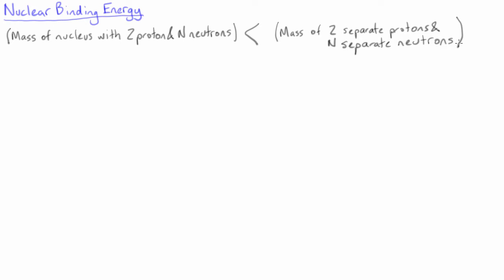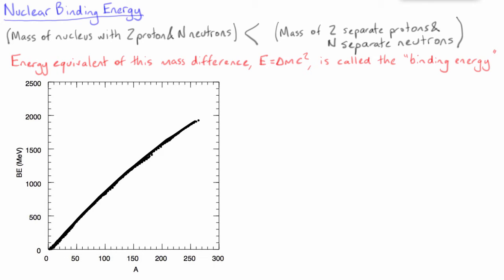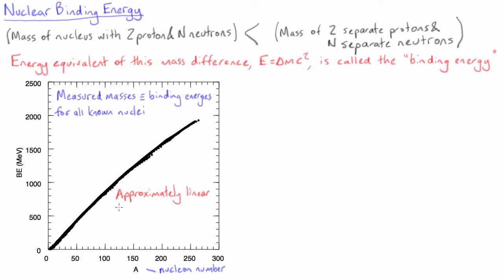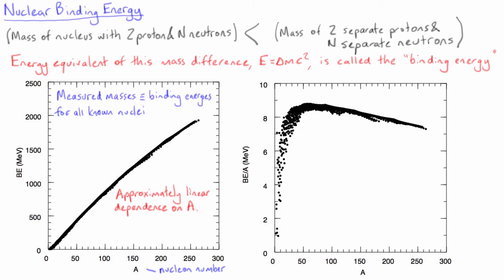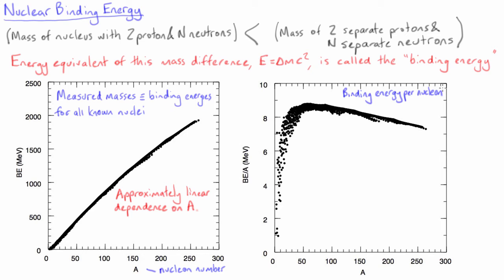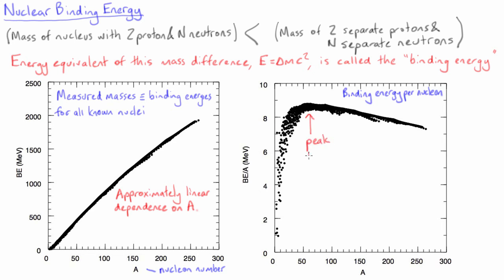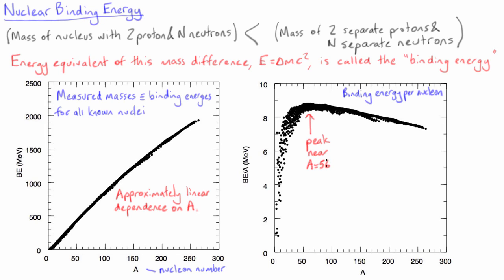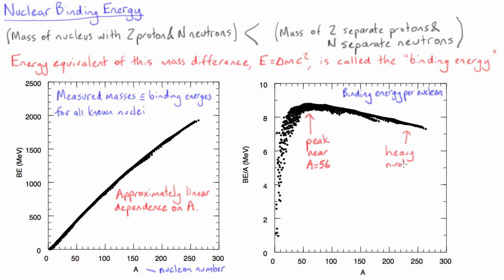Nuclear binding energy | Nuclear Physics | meriSTEM